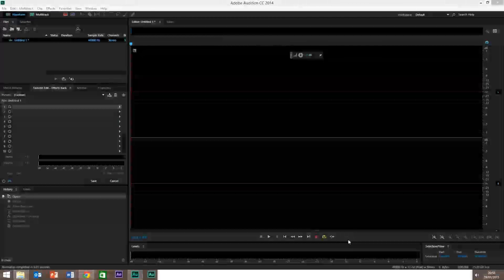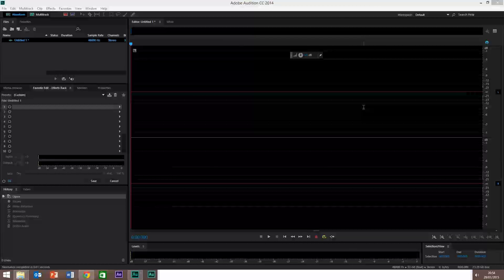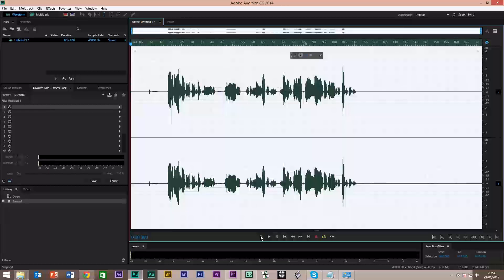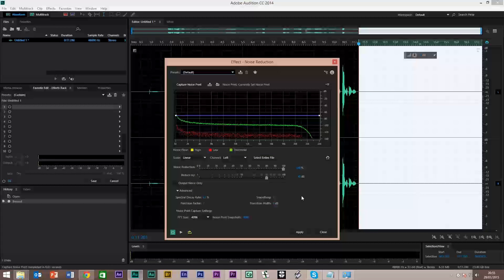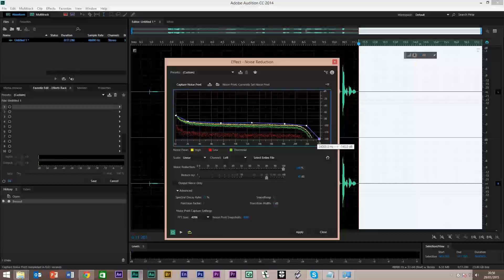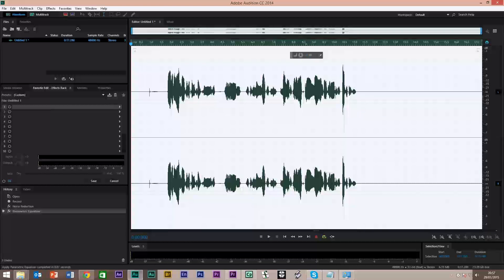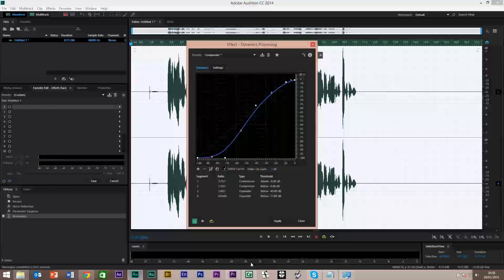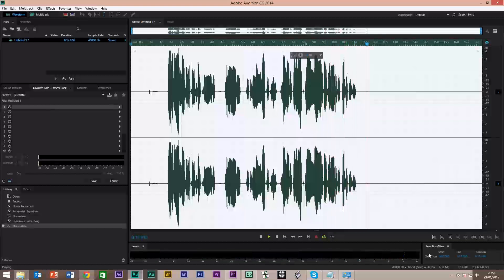Cleaning up sound with Adobe Audition CC 2014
A few years ago I made a tutorial showing how to clean up sound in Adobe Audition CS5.5 but I have had a few comments saying that this is out of date.
So here is the updated tutorial “Cleaning up sound with Adobe Audition CC 2014”. But I’m showing a few tricks on how to make your voice sound better.